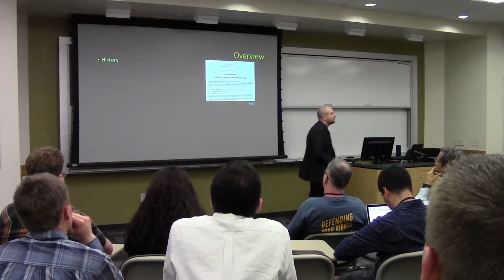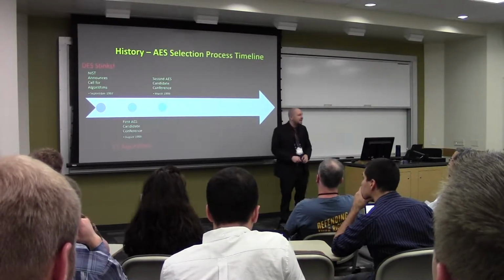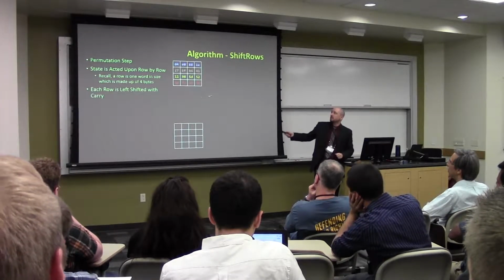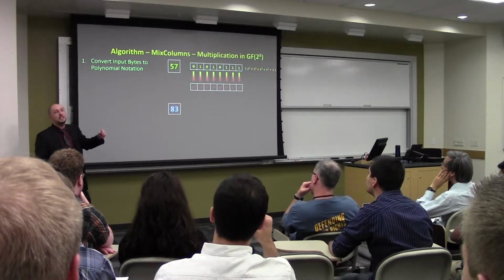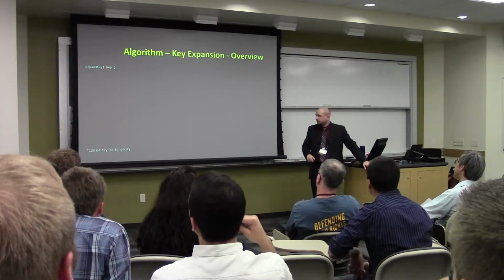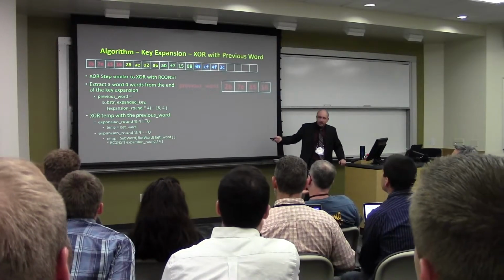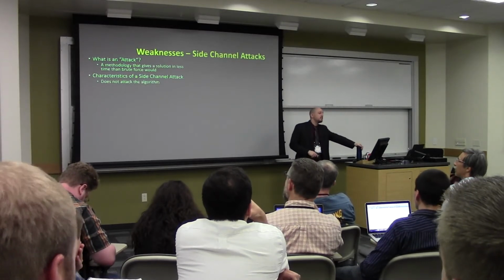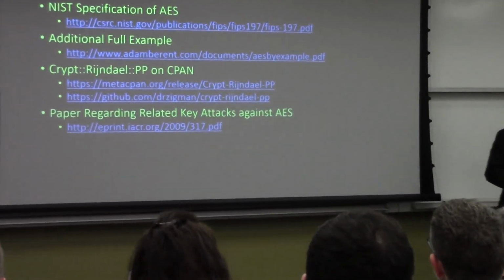Openwest 2015 - Robert Stone - "A Clear Text Explanation of the AES Cipher" (9)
With more and more personal information traversing the Internet and an increasing volume of personal data being stored by companies, methods of transmitting and encrypting that data are extraordinarily critical. One of the most prolific and commonly used mechanisms is the Advanced Encryption Standard (AES), but what is it about these three magic letters that makes our data so secure and how does it all work?

The AES Cipher was originally published by the National Institute of Standard and Technology in 2001 and was developed by Vincent Rijmen and Joan Daemon. Based on the Rinjdael Key Cipher, AES is the standard used worldwide for reversible encryption of data. This conceptional and very graphical and animated presentation details just how data is encrypted, walking through how "The State" is massaged and transformed into Cipher Text. Also outlined is a history of the algorithm, where AES comes from, some of the fancy math that makes it all possible, and some of the weakness that have been identified to date.

Participants do not need any background (as all used concepts are outlined and explained) but a healthy interest in Mathematics and Cryptography is encouraged!
Thursday, May 7th, 10:30am-11:15am
Room SB 073 (Security)